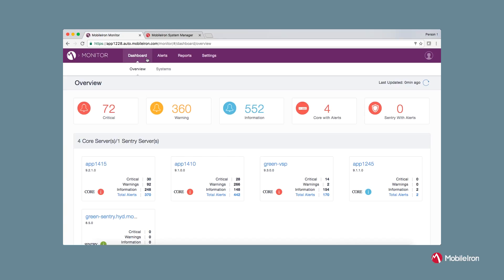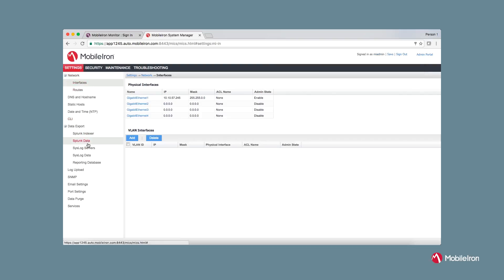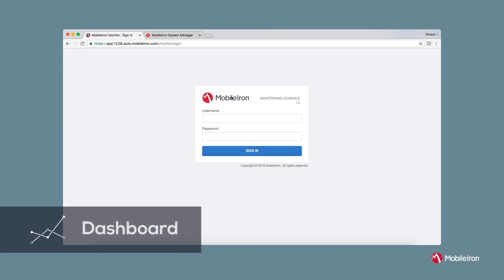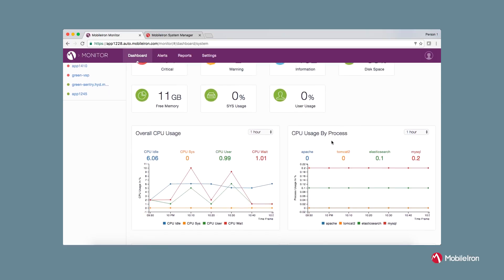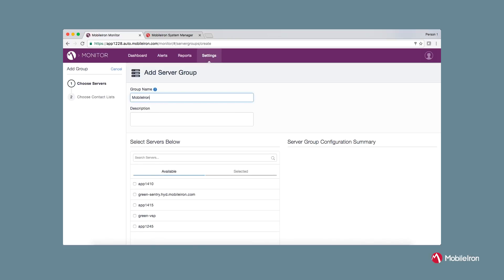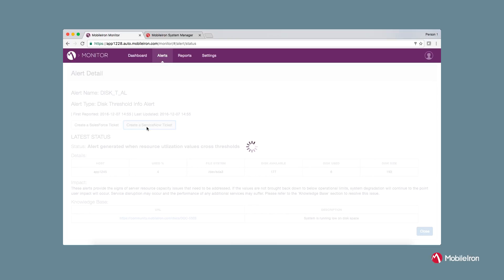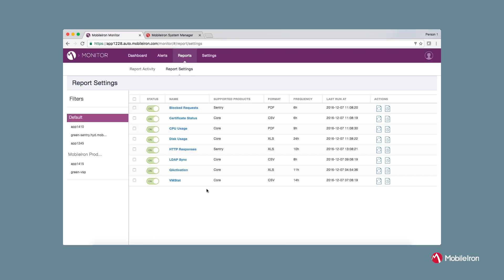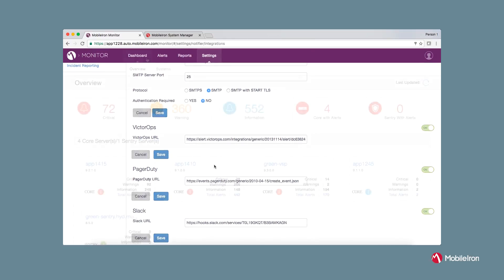MobileIron Monitor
MobileIron Monitor is a comprehensive, dashboard-based solution that allows IT and system administrators to maintain the health of all their mission-critical MobileIron EMM components and services. It allows administrators to proactively receive notifications about potential performance issues in the MobileIron Core infrastructure.

Demo Highlights:

0:41 Configuration
1:28 Dashboard
2:23 Server Groups
2:58 Alerts
3:56 Reports
4:27 Settings